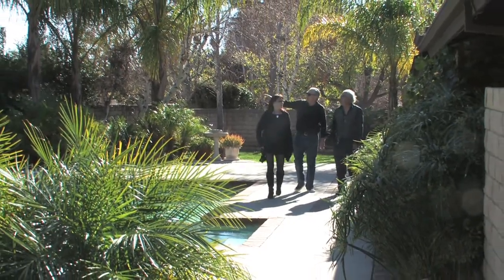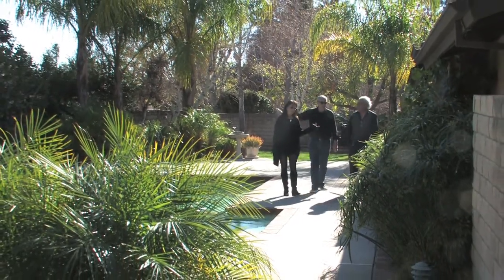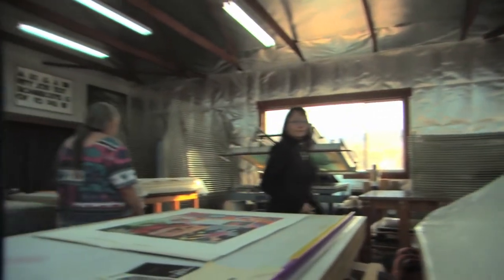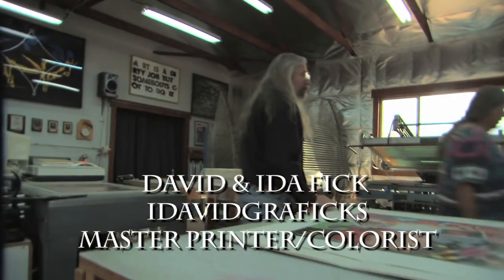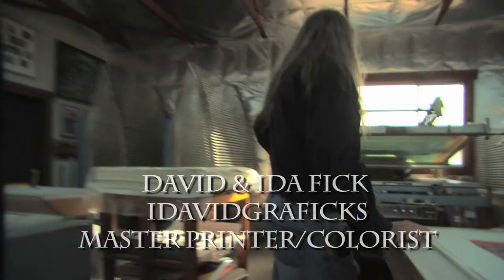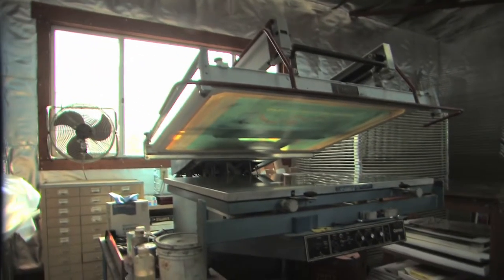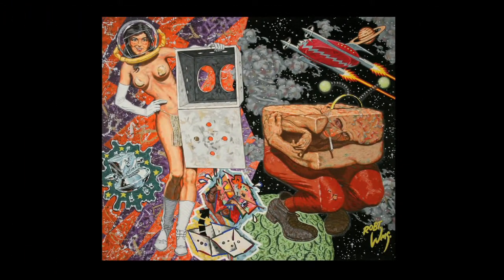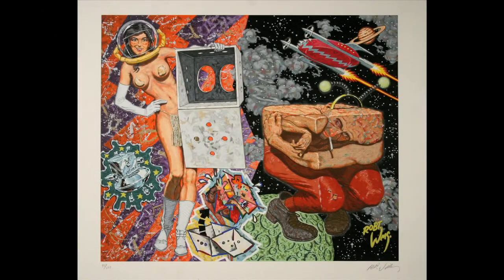ROBERT WILLIAMS: "The Waterhead That Was Raised In A Box" H.264.mov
Short film about Robert Williams' masterpiece "The Waterhead That Was Raised In A Box". Robert Williams is interviewed alsong with others who were instrumental in the publishing and printing of this piece of art.